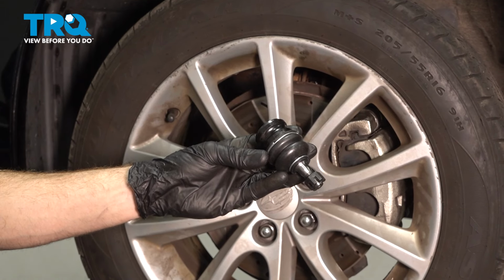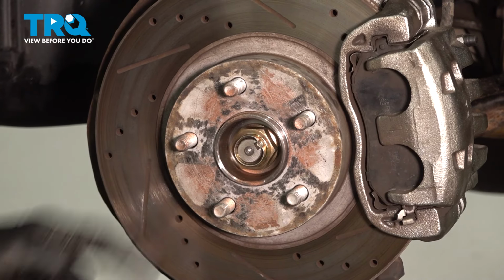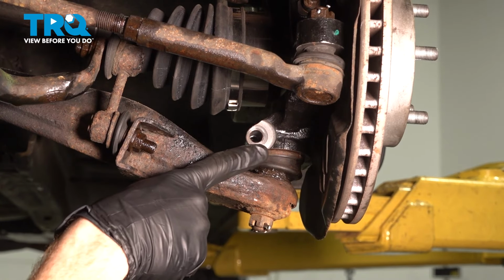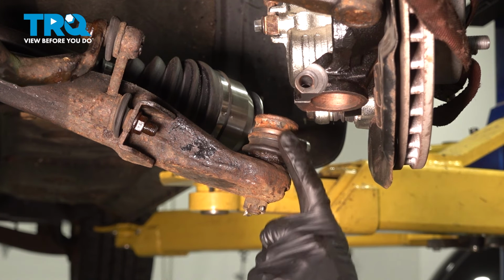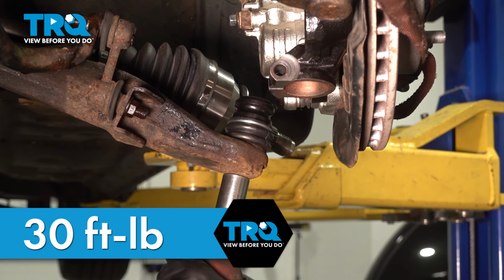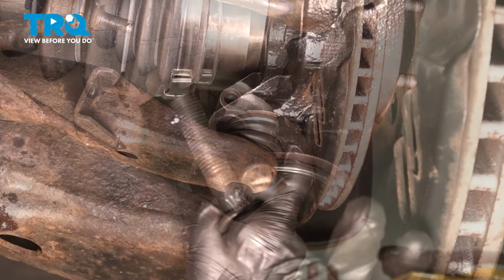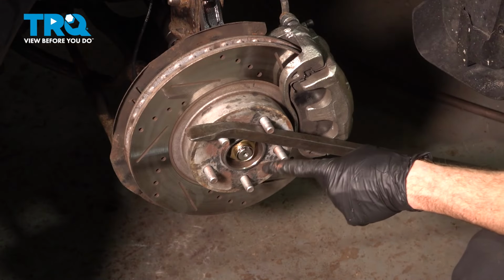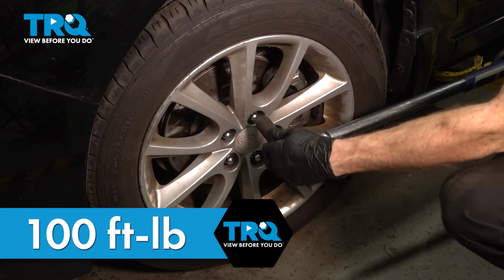How to Replace Lower Ball Joints 2012-2016 Subaru Impreza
This video shows you how to install new, quality TRQ ball joints on your 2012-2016 Subaru Impreza. Car and truck suspensions combine a number of moving parts for safe and stable handling. The ball joint is the crucial moving component that ties those parts together. The ball-in-socket joint can wear out  and loosen over time. Or, the rubber protective boot can tear, allowing contaminants to seize the joint. Bad ball joints are a common failure point on vehicle inspections because they lead to unsafe driving conditions. Fortunately, they are relatively easy to replace with the right know-how.

This repair was done on a 2012 Subaru Impreza Premium 2.0L Hatchback 4-Door AWD Automatic and the process should be similar on the following vehicles:
2012 Subaru Impreza
2013 Subaru Impreza
2014 Subaru Impreza
2015 Subaru Impreza
2016 Subaru Impreza

• Pickle Fork
• Pliers
• Liquid Thread Locker
• Safety Glasses
• Punch
• Small Hook
• Wheel Chocks